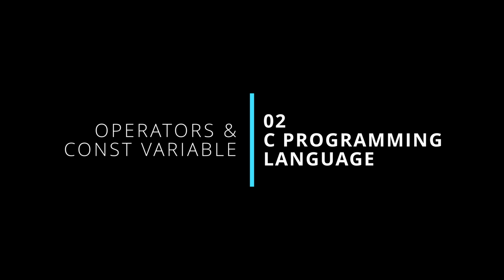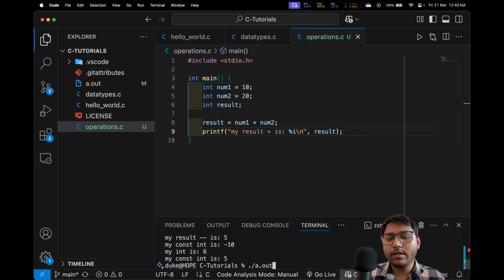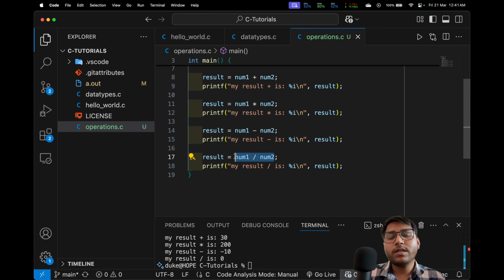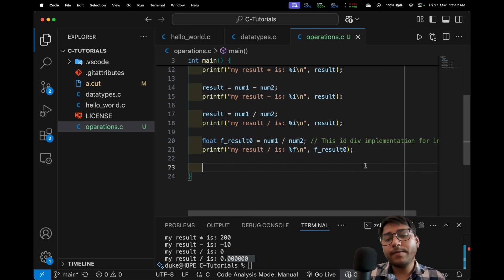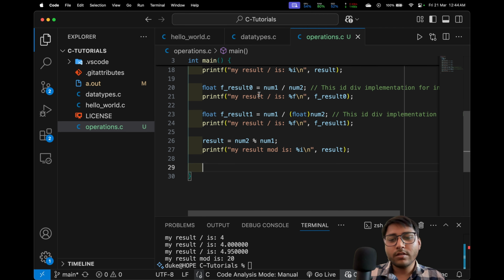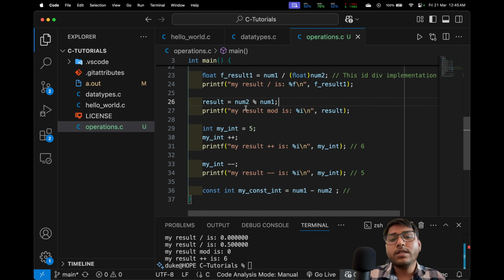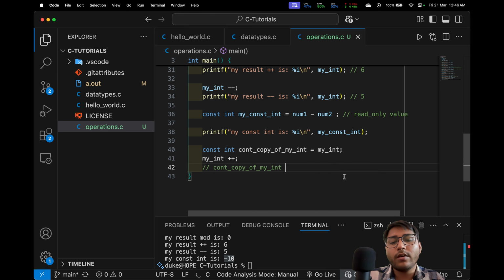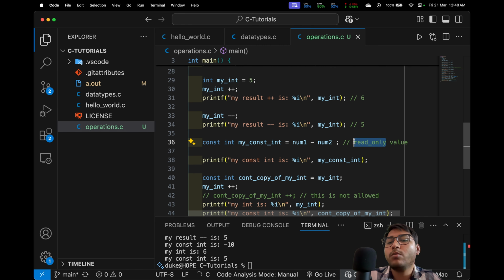C Tutorial 02 || Operators and Const variable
This time we see how operators can be used to modify the value of a variable. We also learn about the const keyword, which prevents modification to a variable.